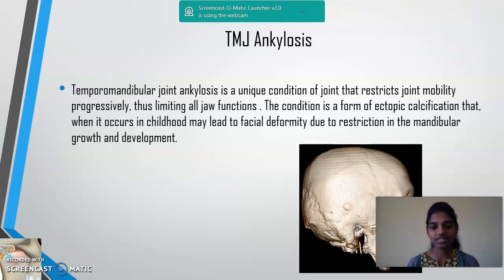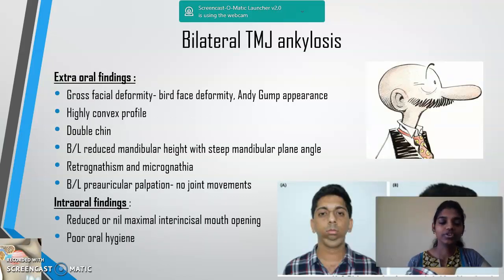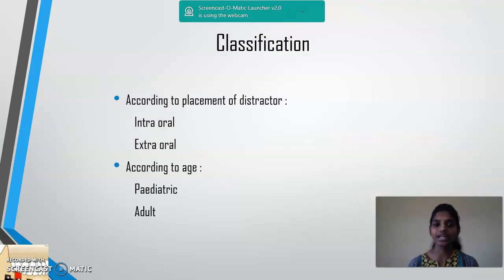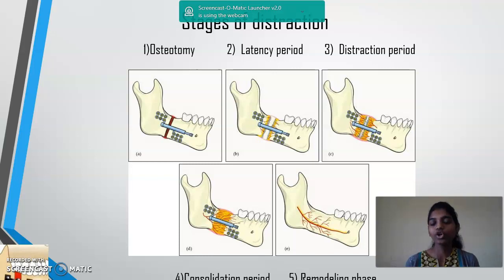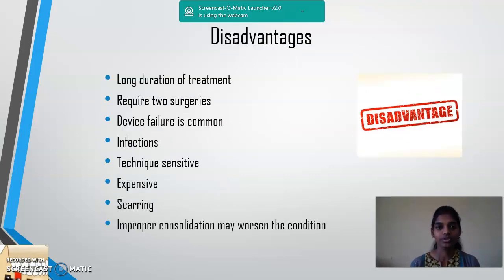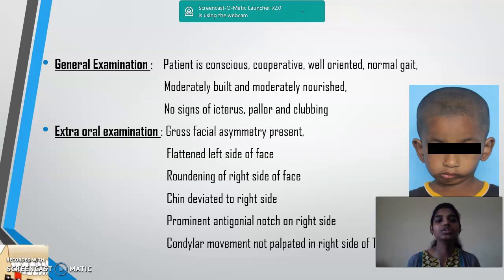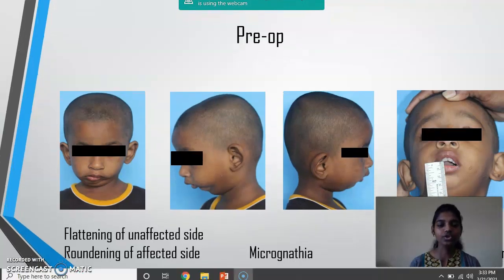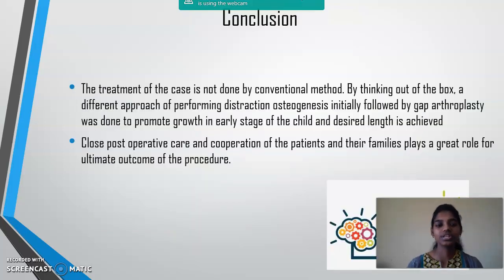TMJ ANKYLOSIS-AN IMPERATIVE APPROACH IN A PEDIATRIC PATIENT- A CASE PRESENTATION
PRESENTATION BY RAKSHETHAA VENKATESH